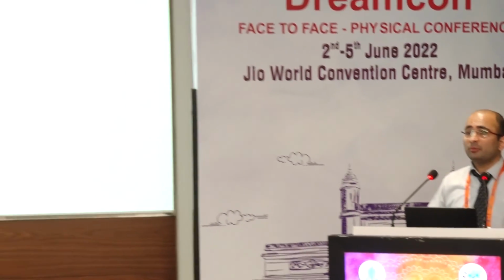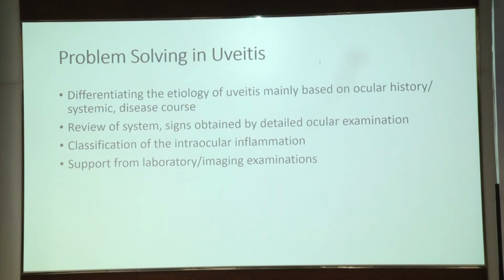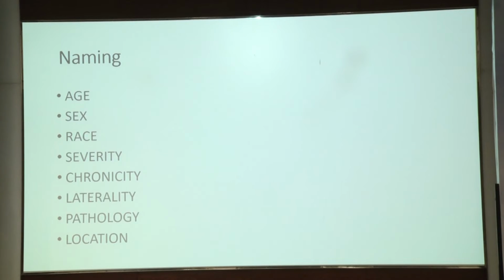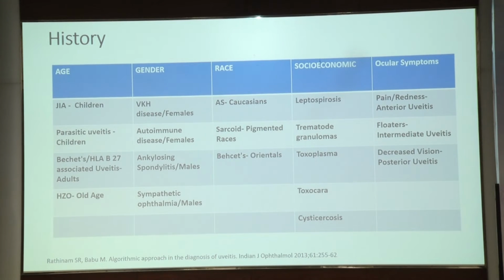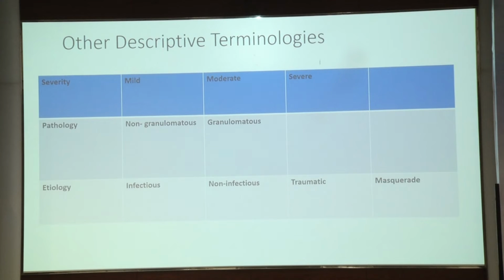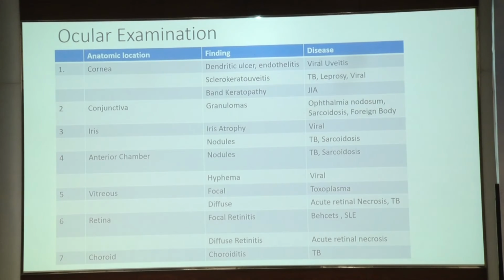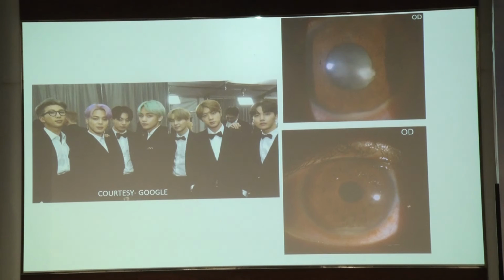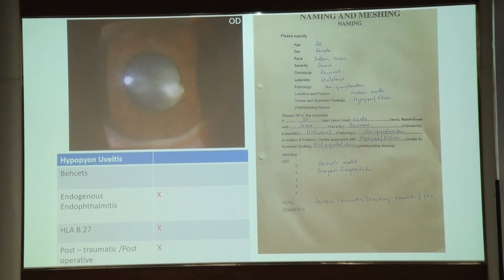AIOC2022 IC156 Topic Dr NITIN KUMAR ROLE OF NAMING & MESHING IN UVEITIS CASE WORK UP